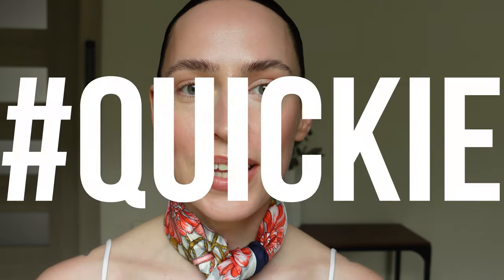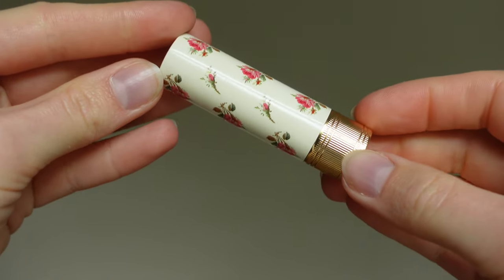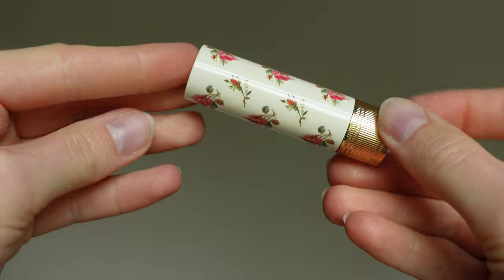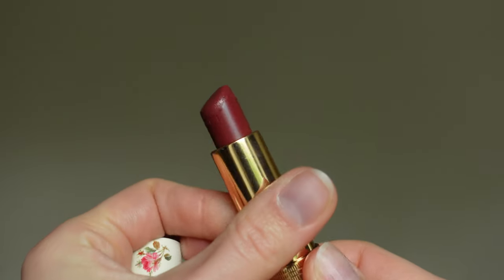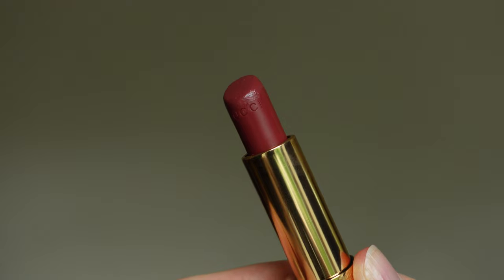GUCCI ROUGE À LÈVRES VOILE LIPSTICK 203 MILDRED ROSEWOOD REVIEW | QUICKIE 2023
My shade is 203 MILDRED ROSEWOOD

About the lipstick:

A collection of moisture-rich lipsticks with a luminous shine, Rouge à Lèvres Voile delivers sheer color with an ultra-light and smooth feel. A range of brilliantly colored shades are inspired by iconic Hollywood movies and characters from the gilded era. The bold color palette speaks to the eccentric and free-spirited mood of the House's collections—an unconfined and unlimited form of self-expression—with each lipstick encased within precious gold-toned packaging topped with a rose printed cover that recalls vintage prints from the 1950s.

203 Mildred Rosewood (Burgundy Rosewood)
Sheer finish lipstick
Semitransparent colour with luminous shine
Moisturizing formula glides on smoothly for a comfortable, lightweight finish
Floral fragrance with violet notes and a soft, fruity scent
Dermatologically tested
Inspired by the designs of vintage makeup, the lipstick is presented in a precious gold-toned casing topped with a porcelain effect ivory lacquered cover decorated with a delicate rosebud print
The lipsticks within all of the collections can be layered and blended to create new colours and finishes.
This shade can be used as a blush to create a flush of colour on the cheeks. Can be applied in the following ways: create 2 to 3 small strokes directly onto the cheek then blend in with fingers, warm up some product on the fingertips and pat delicately onto the apple of the cheeks, blend in the product using a blush brush in an upward motion from the center of the face toward the temples.